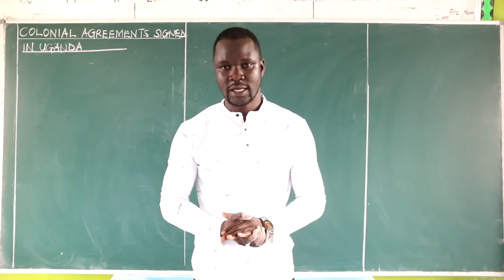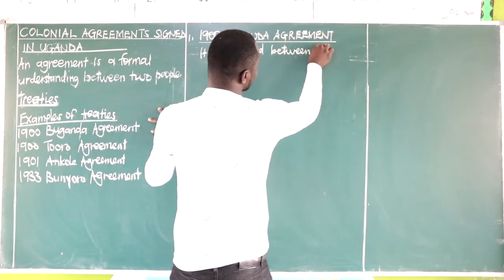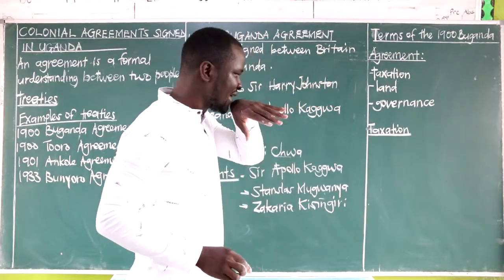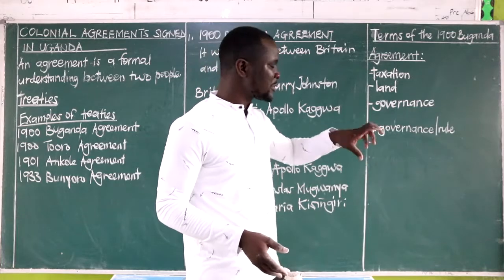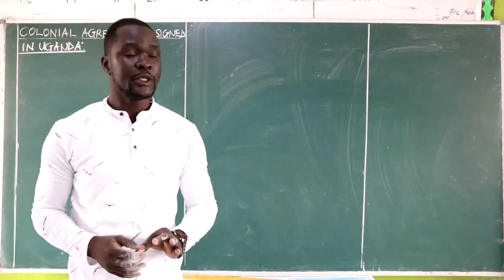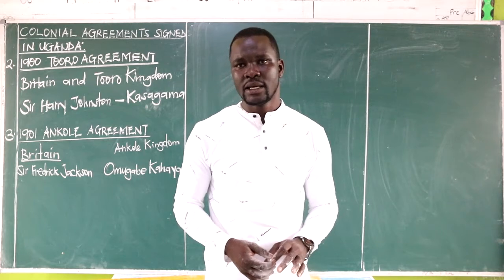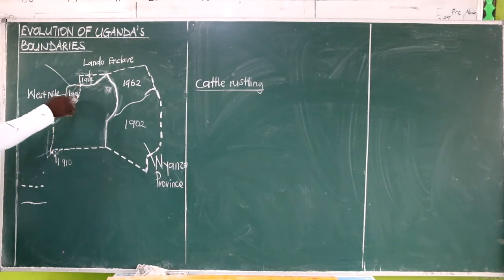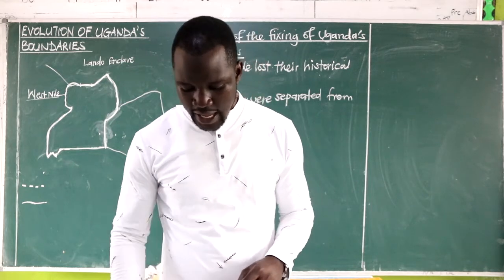P.5 SST TERM 2 COLONIAL AGREEMENTS IN UGANDA